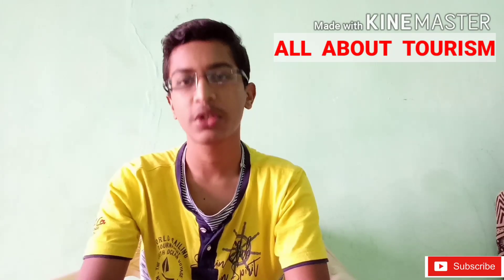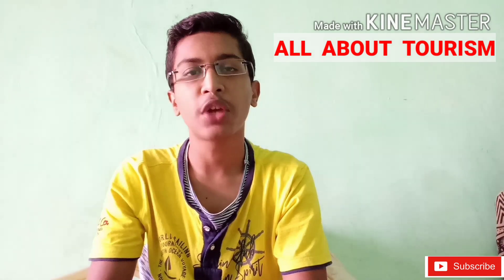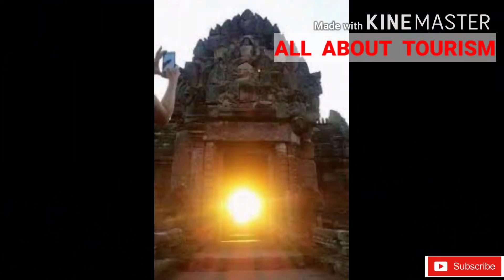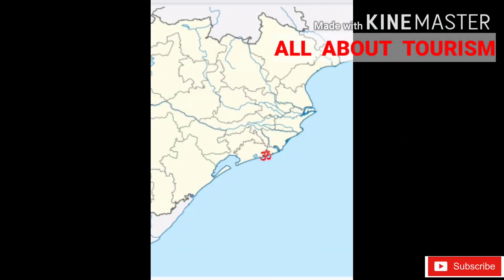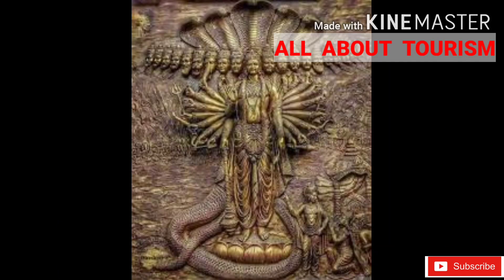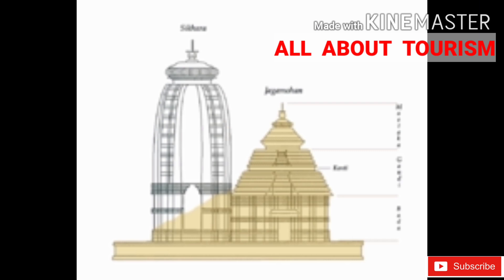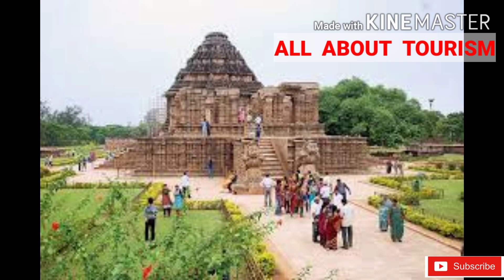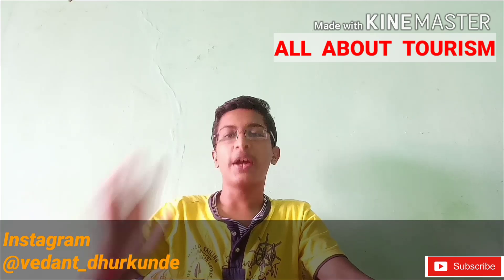Sun Temple Konark - UNESCO WORLD HERITAGE SITE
Sun Temple Konark - UNESCO WORLD HERITAGE.

Hello Guys,
In this video I am giving information about Sun Temple Konark in Odisha state.I have given all the main information about this place.

Topics I Covered:-
1)Historical Background
2)Etymology
3) Location and ticket prices
4) cultural significance
5) Construction
6)How the preserve the place?
7)UNESCO details.